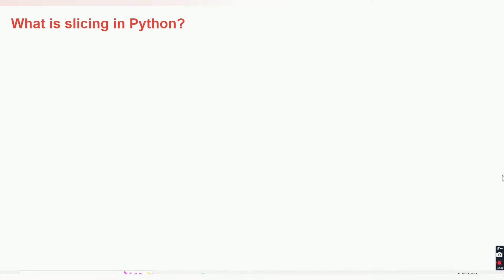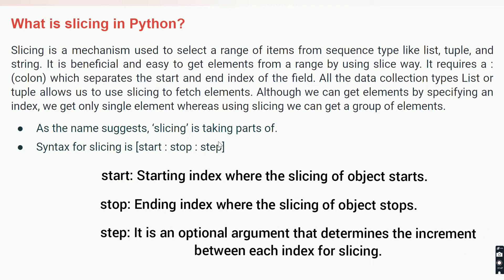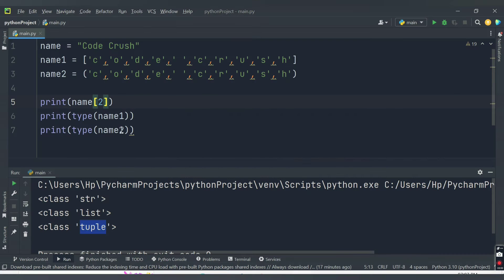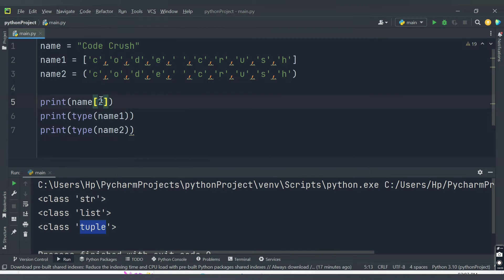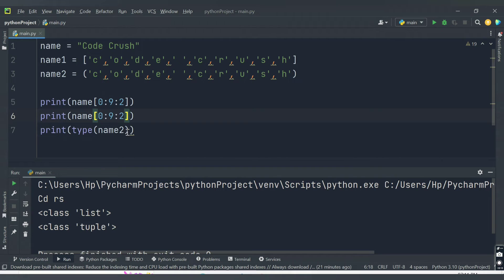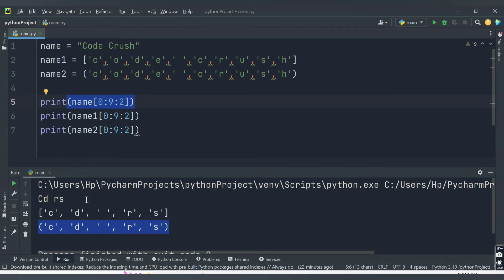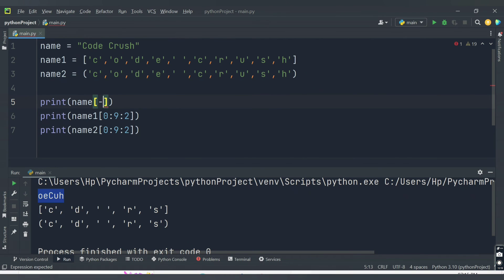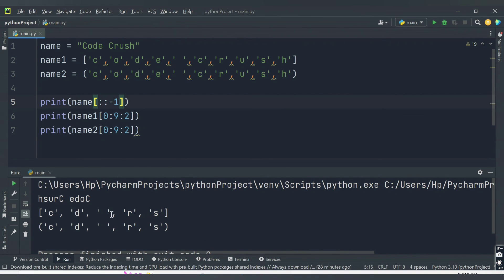Python Interview Questions | Slicing In Python | Negative Indexing In Python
This video is based on the most frequently asked python interview questions and answers. This video explains all the corporate level python interview questions and answers in detail to help beginners in a theoretical way for a better learning experience.

Topics  that we will cover in this video -
python slicing
python negative indexing

Your Queries -
Python Interview Questions And Answers
what is slicing in python
what is negative indexing in python